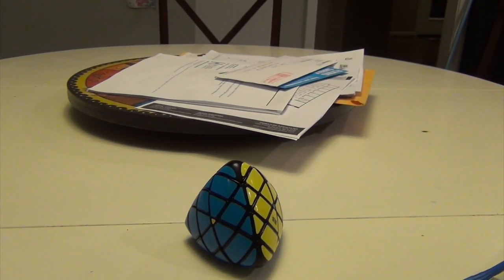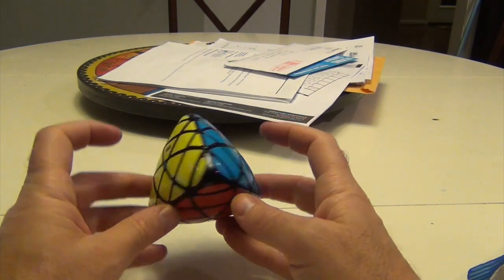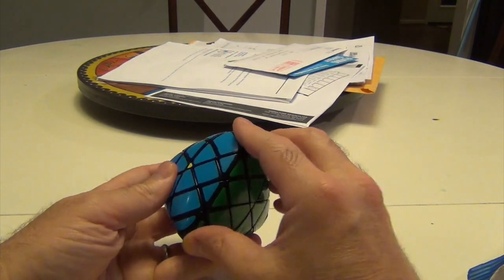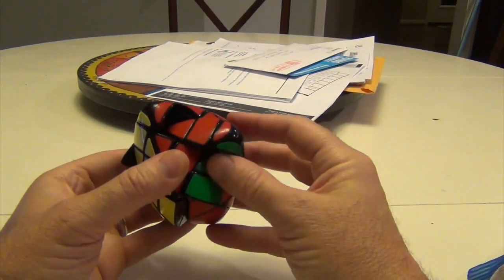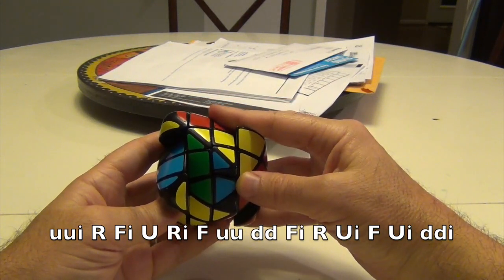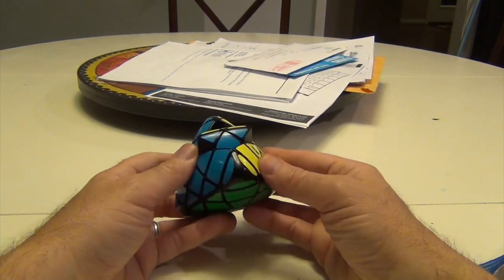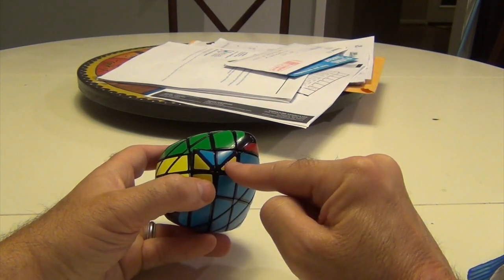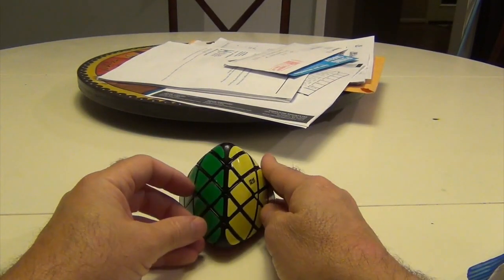Viewer question: Megamorphinx corner parity?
Well, it's not exactly a parity, and it's not coming from the corners at all, but rather the centers.  Here I show you what I mean!